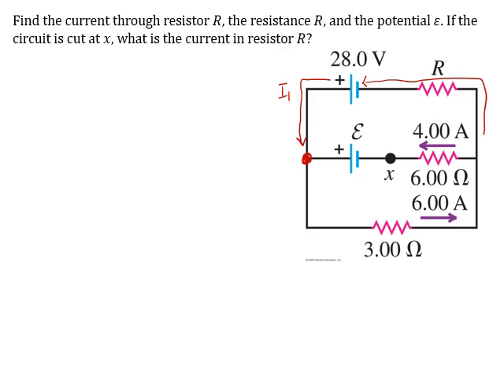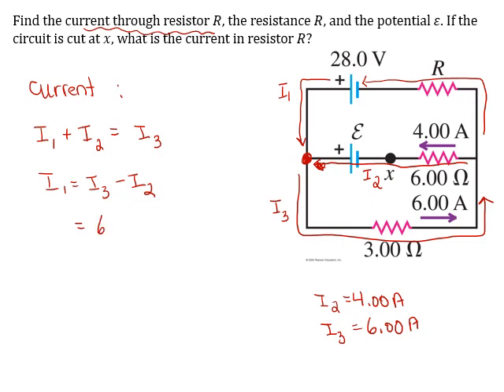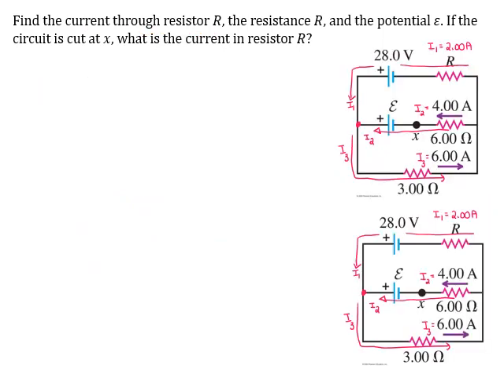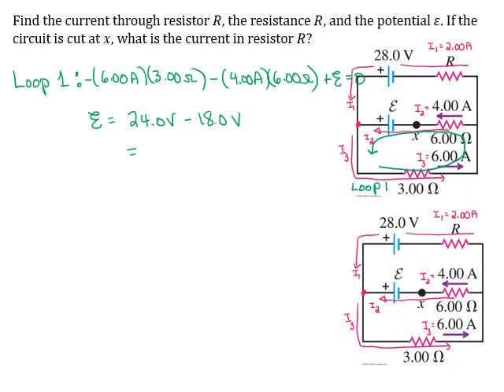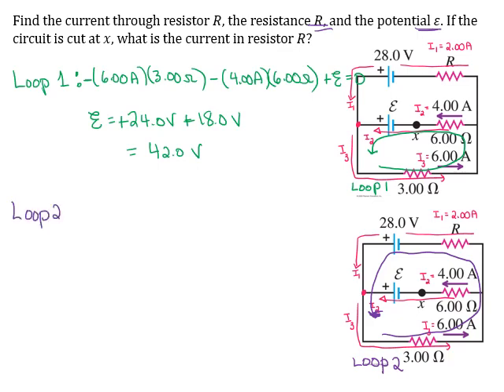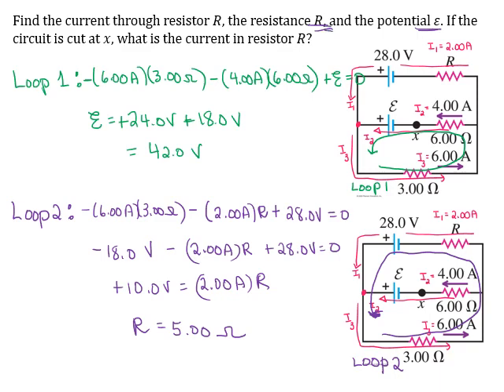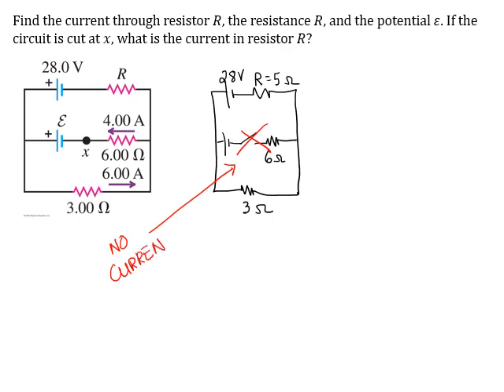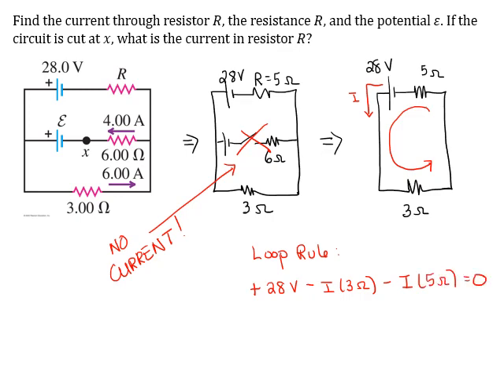P2055 lecture 14 chapter 28 part 9